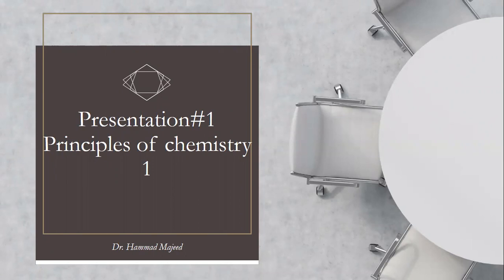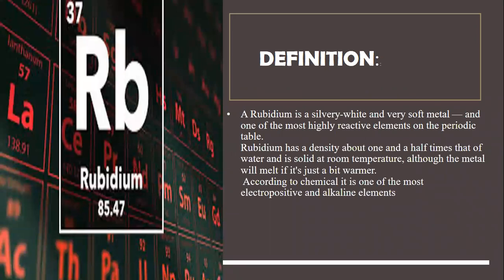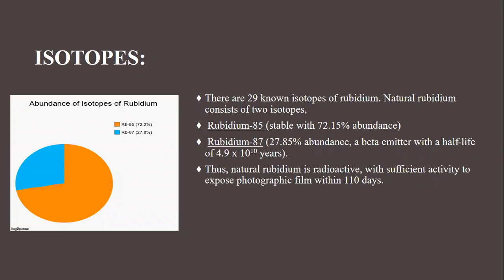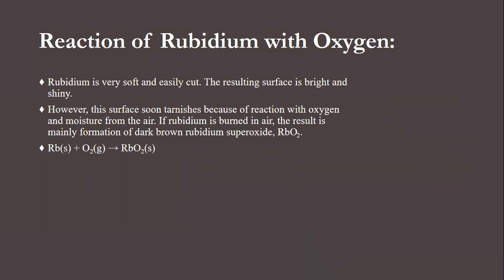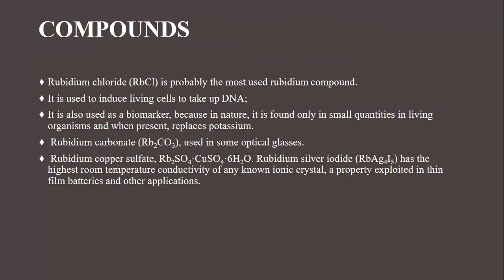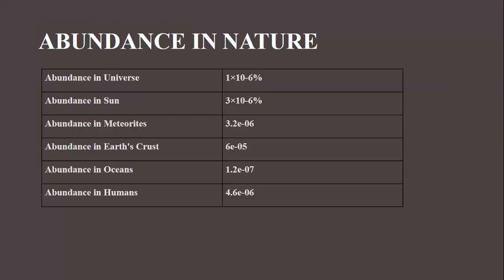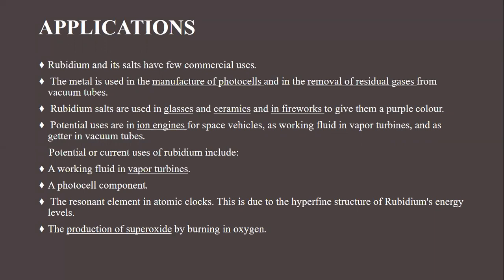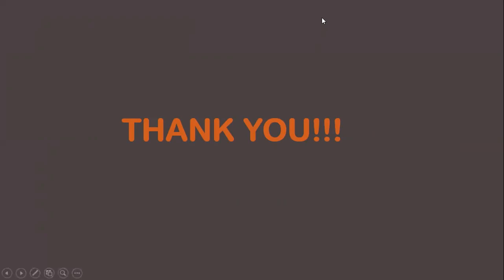RUBIDIUM | CHEMISTRY | BASIC CONCEPTS | DR. HAMMAD MAJEED